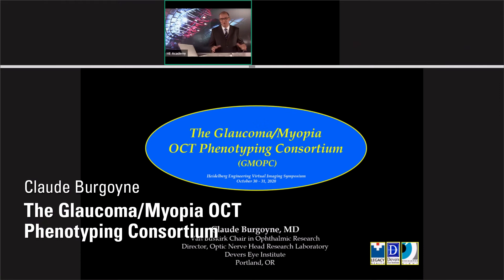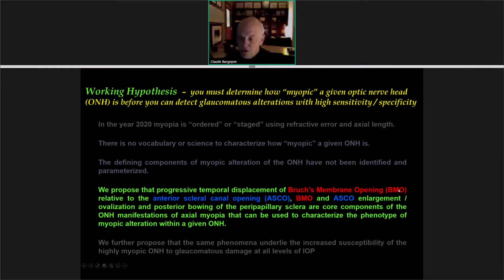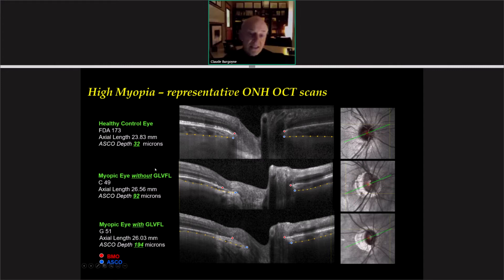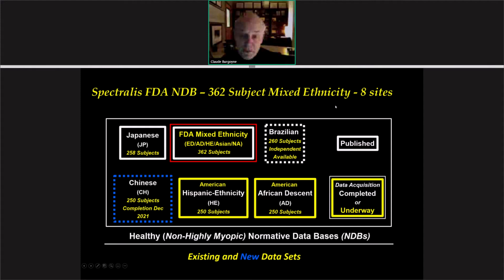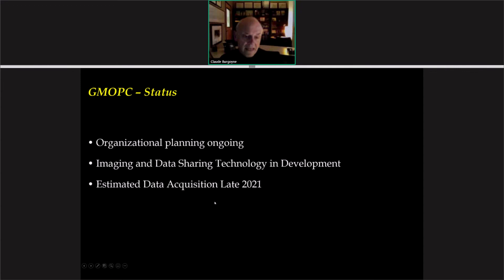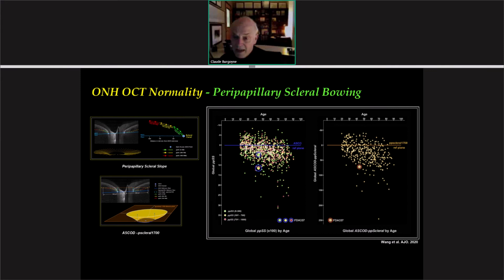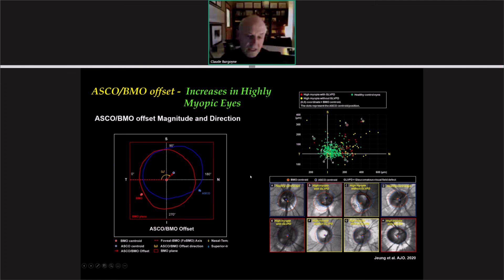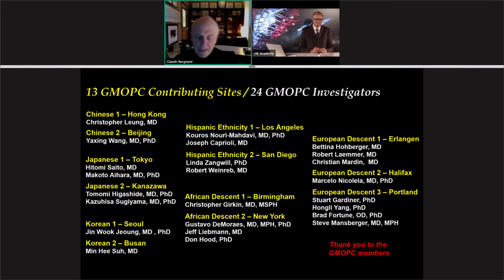The Glaucoma/Myopia OCT Phenotyping Consortium (GMOPC) – Claude Burgoyne | VIS 2020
In 2020 we originally planned an International Imaging Symposium, combining the celebration of our 30th Company Anniversary together with the renowned 18th International SPECTRALIS Symposium (ISS). Due to the challenges of the COVID-19 pandemic, we have decided to go virtual – the Heidelberg Engineering Academy proudly presents the first Virtual Imaging Symposium (VIS).

The VIS took place on October 30–31, 2020 focusing on innovations and new insights into Retina, Glaucoma, and Anterior Segment Imaging, as well as Healthcare-IT. It was moderated live from the Print Media Academy stage in Heidelberg, Germany, with an exclusive, international faculty being broadcasted live from around the globe.

Speaker: Claude Burgoyne, MD

CHAPTERS
00:00 - Start
00:57 - Myopic Structural Alteration
04:45 - Glaucoma/Myopia OCT Phenotyping Consortium (GMOPC)
08:52 - Target OCT Morphologic Relationships
14:50 - Summary
15:35 - Discussion